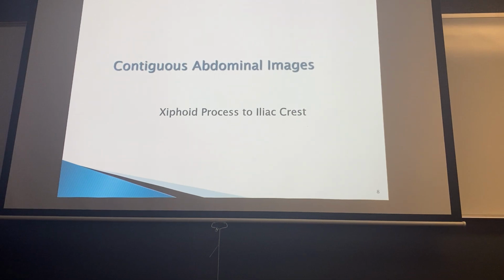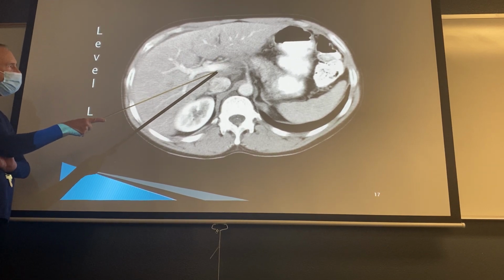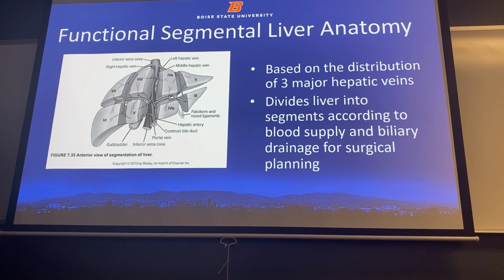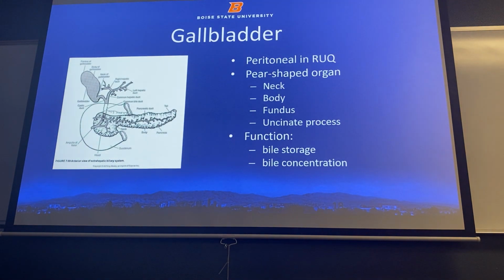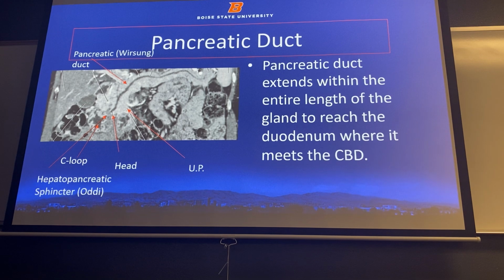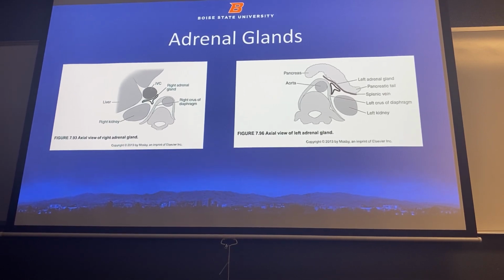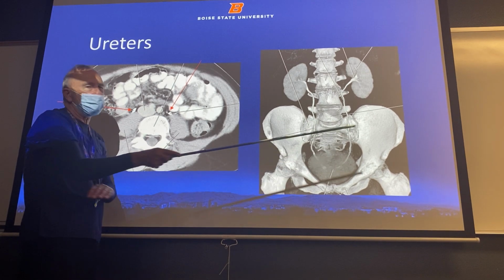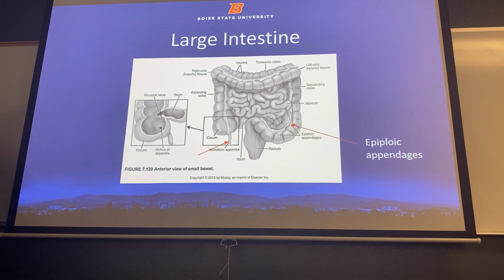Test 3 Abdomen